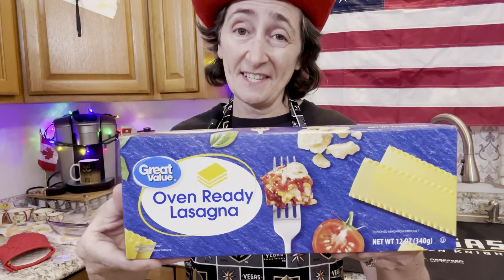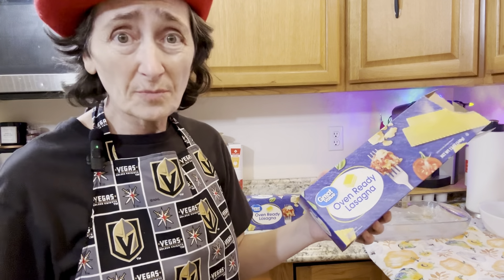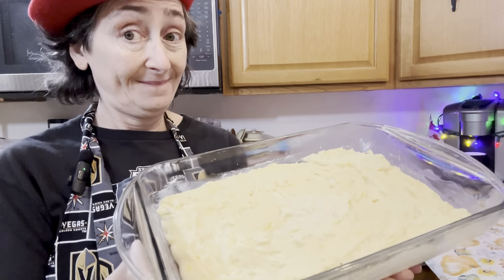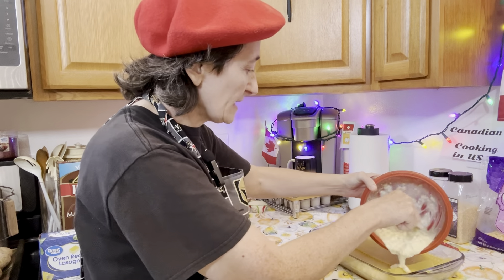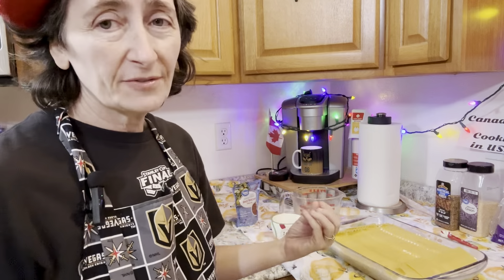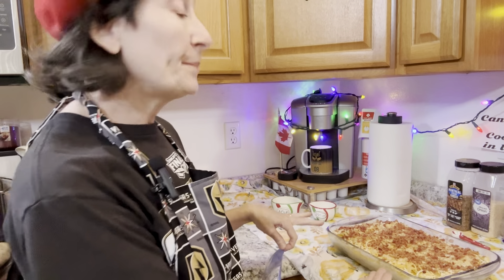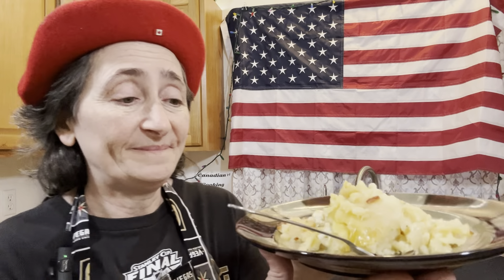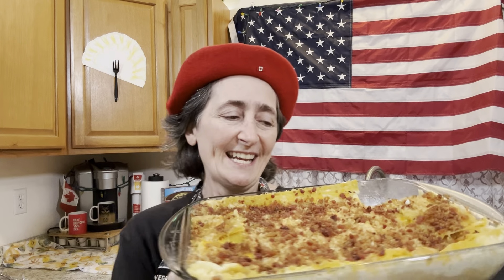Impatient Pierogies!! (Make them NOW!!!)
Learn how to make quick and easy pierogies the impatient way! This recipe features Canadian-style pierogies with bacon, cheese, and onion for a delicious twist on a classic dish. Perfect for a quick and satisfying meal!
Save Time and money by making quick and easy Perogies the Impatient way!!!

Watch how you can make these using simple substitutions and suggest ways you can modify it to your own tastes!

Enjoy as a dinner, or as a side dish with sour cream.

((( Be sure to thoroughly cover the top layer of noodles with extra cheese for best results))) … So try not to  be too impatient to thow it in the oven, lol 😊

Featured Place:  Glendon Alberta